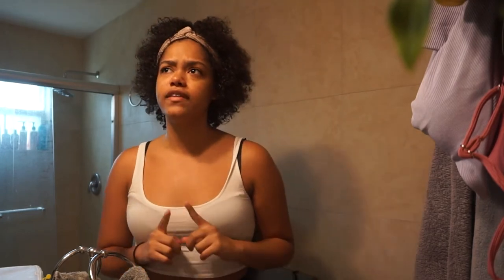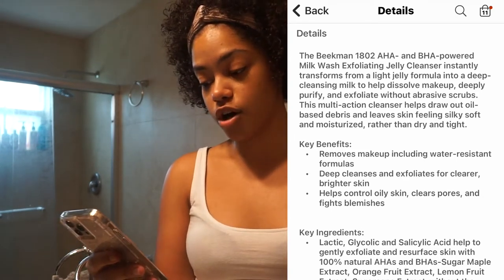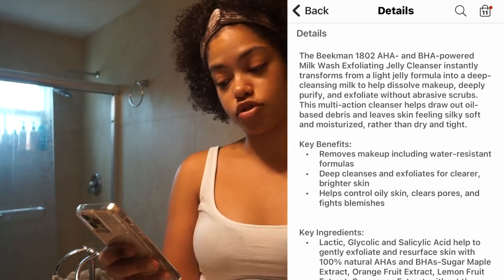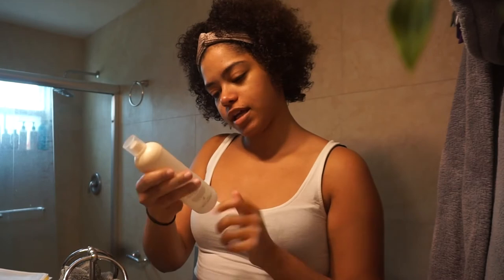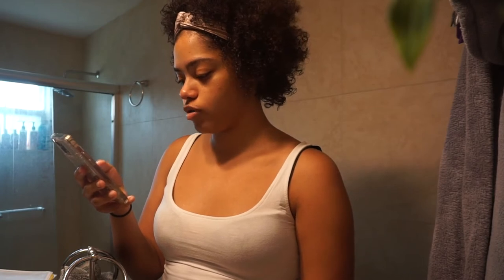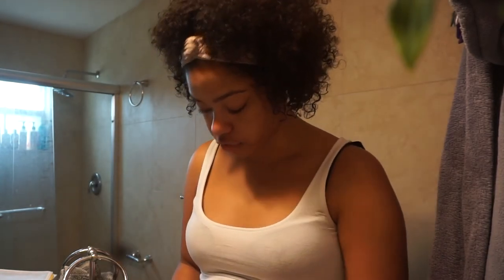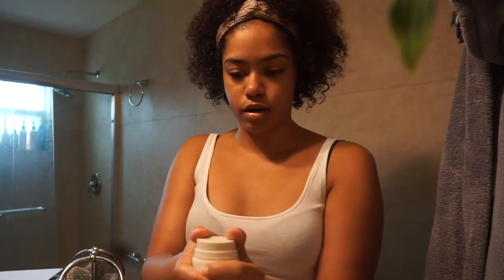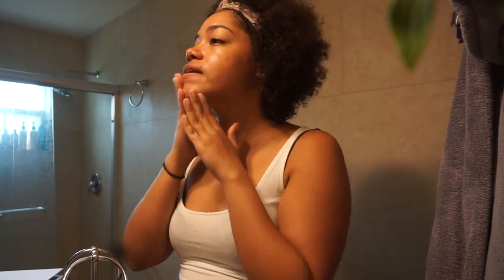Honest Beekman 1802 Skincare Review 💛 | Nikki Harrison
HI LOVES!!!
I hope you guys enjoyed this video! Today, I tried out some skincare by beckman 1802! ! Let me know what you guys think down below ♡
Elevated Reign
Verse Of The Day: Romans 8: 6